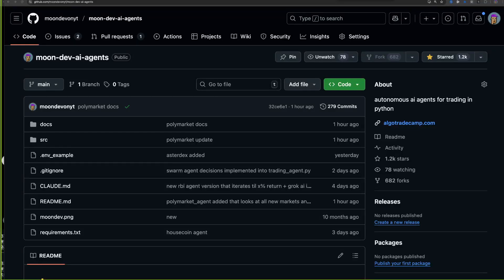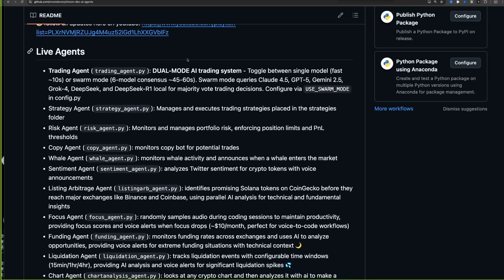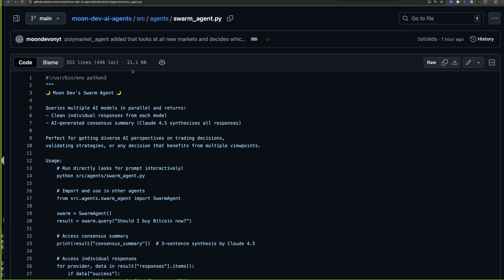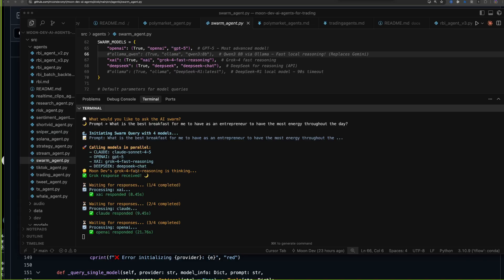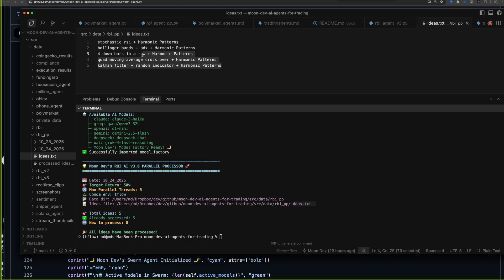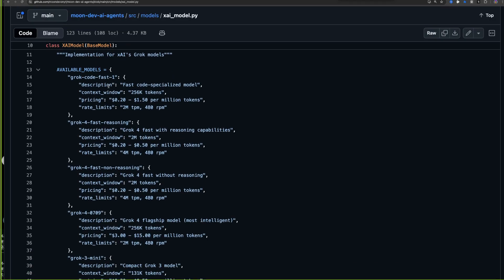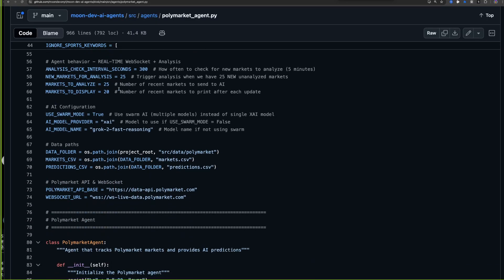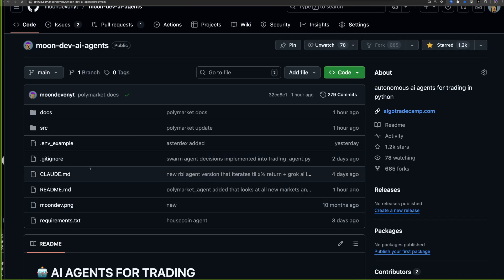20+ Agents Now 100% Free For Everyone on Github